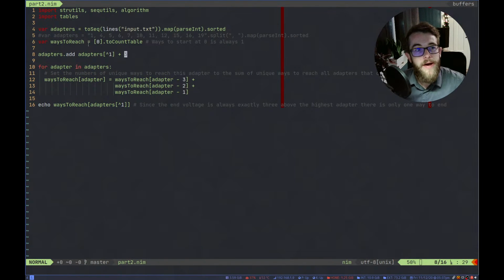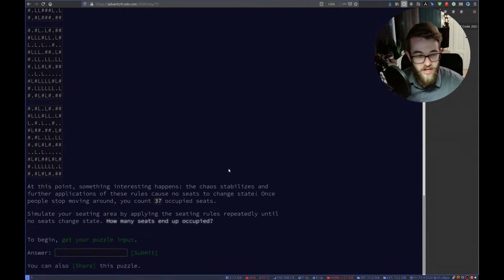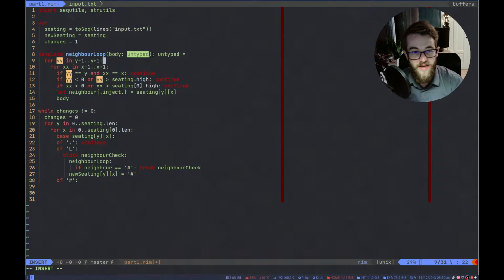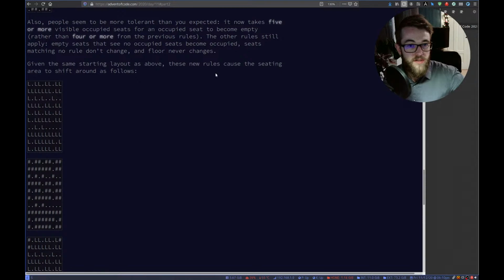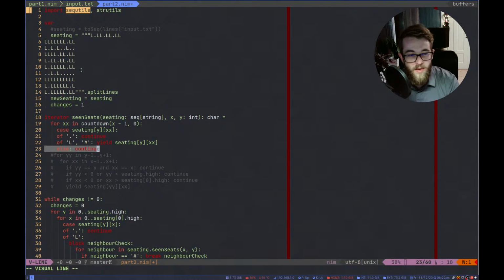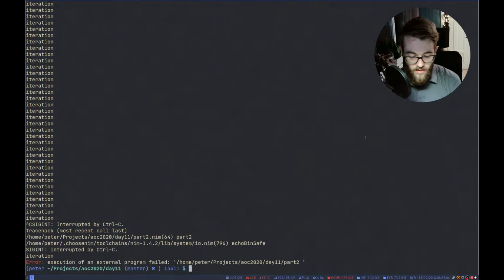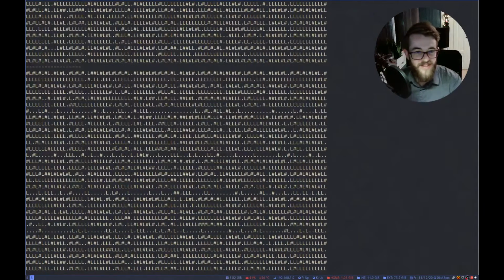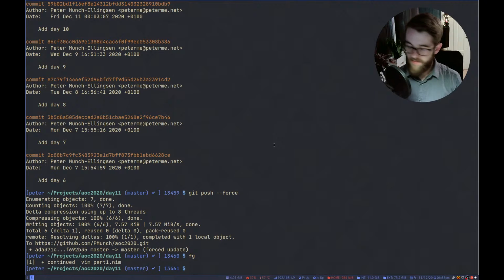PMunch solves AoC 2020 - day 11